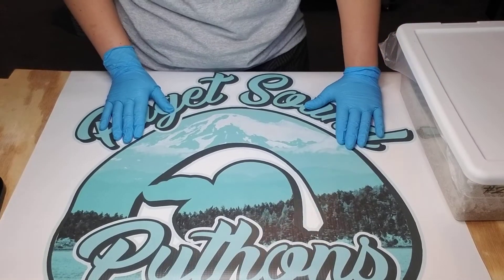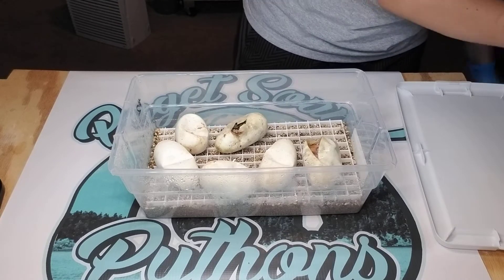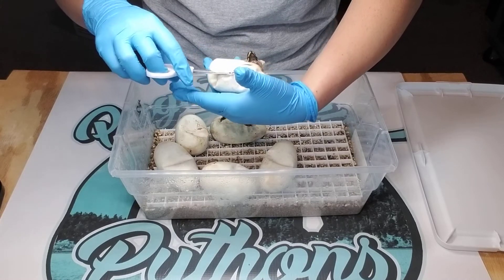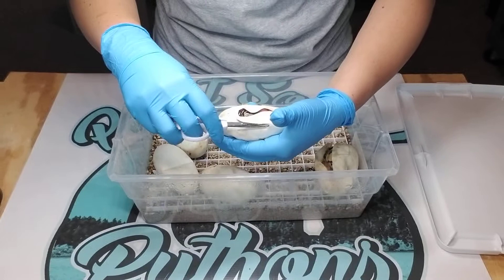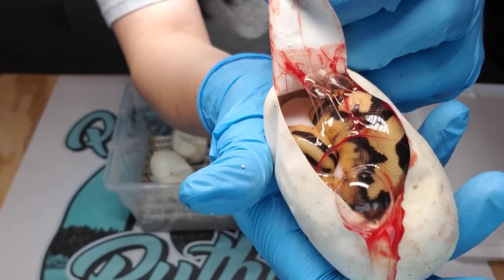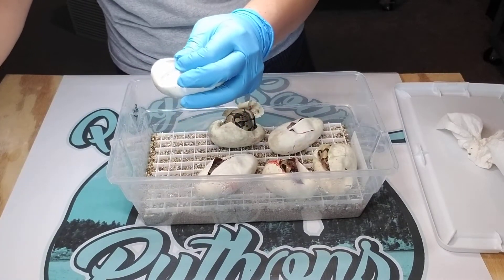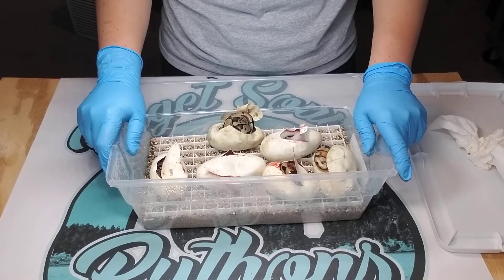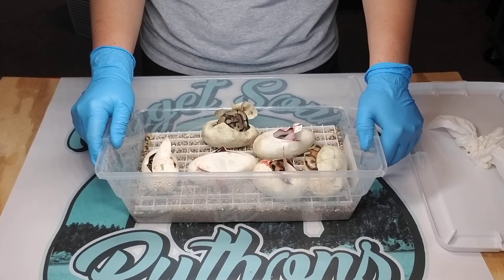Clutch #2 - 2019 Season